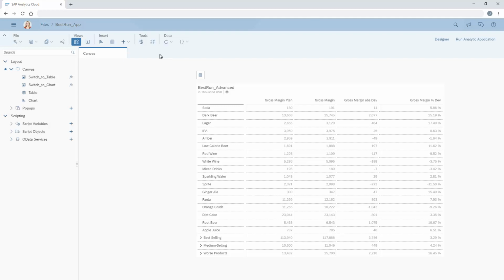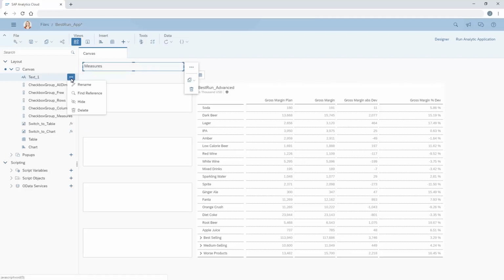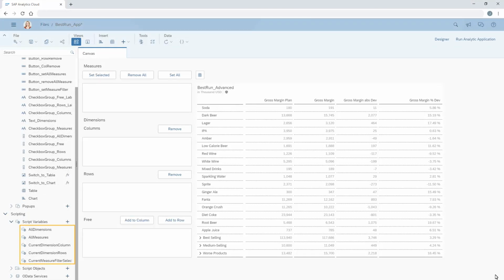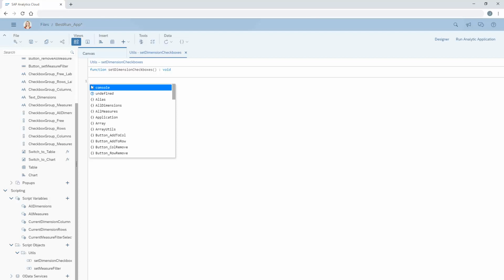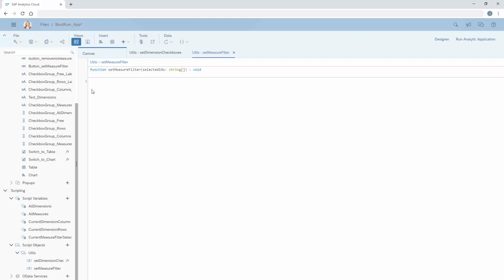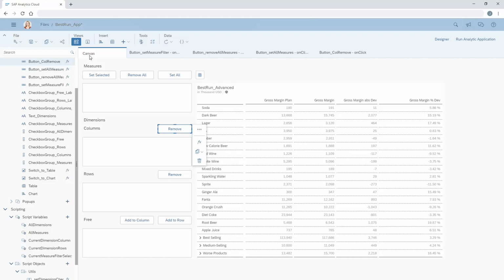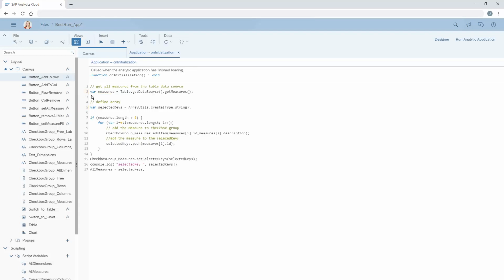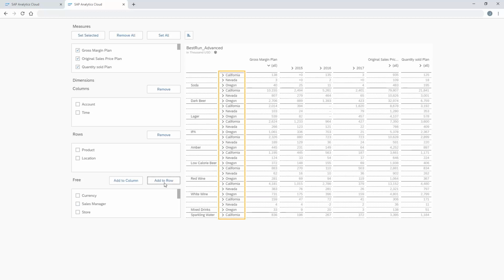Change columns and rows in tables in apps: SAP Analytics Cloud (2019.9.3)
In this video tutorial, you'll create a control panel of checkbox group and button widgets to add and remove the columns and rows displayed in a table.

Note that a new video on Analytic Applications is available. Please refer to the new version